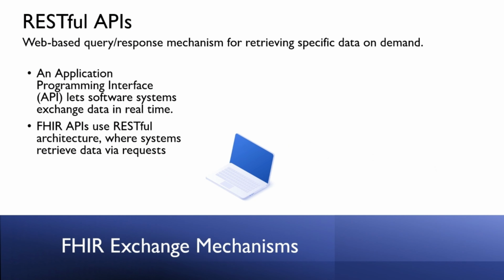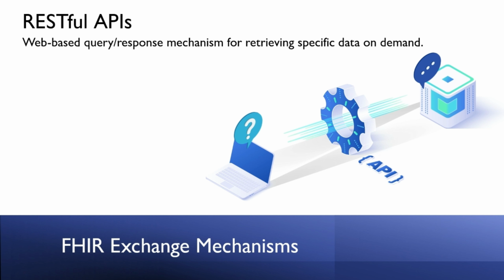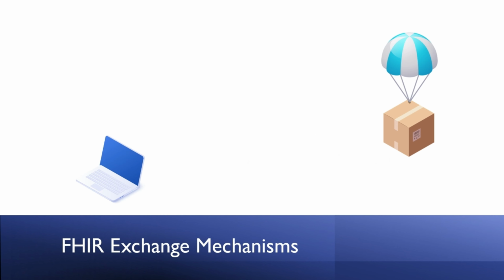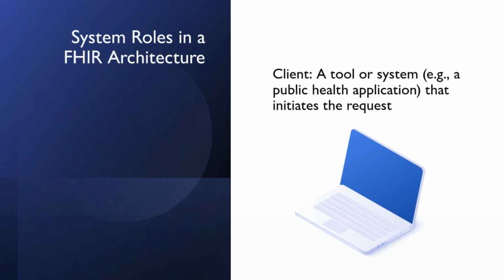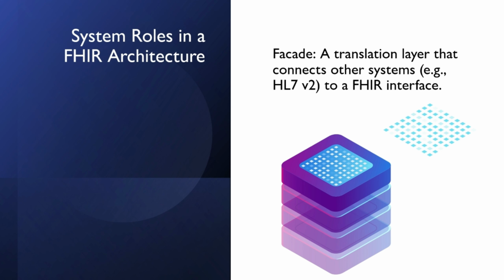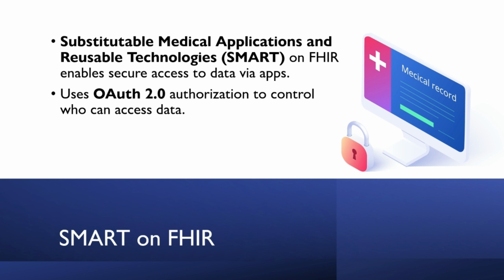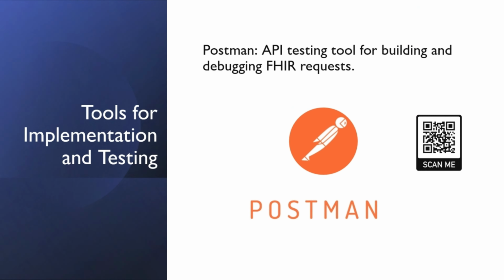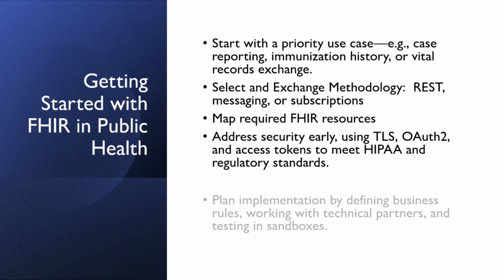FHIR Technologies for Public Health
In this video we will:
- Describe key FHIR exchange models
- Identify FHIR system roles
- Recognize planning and implementation tools